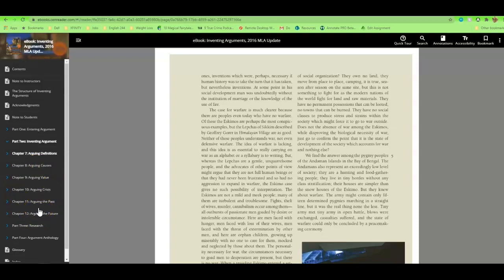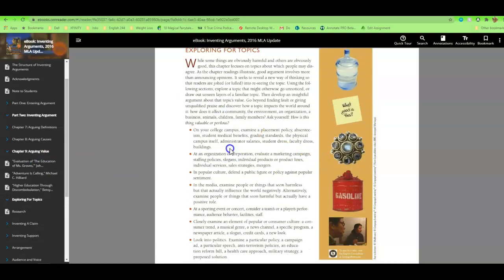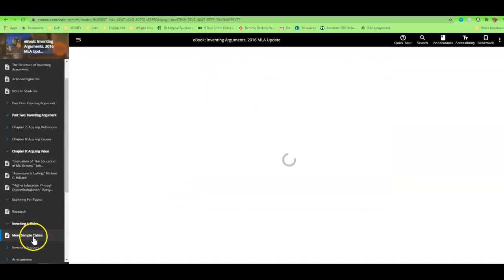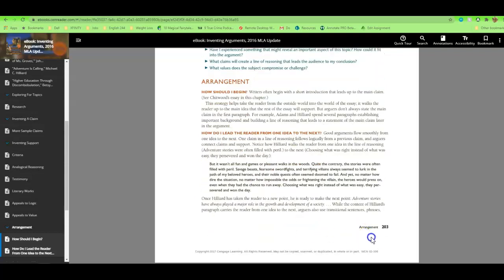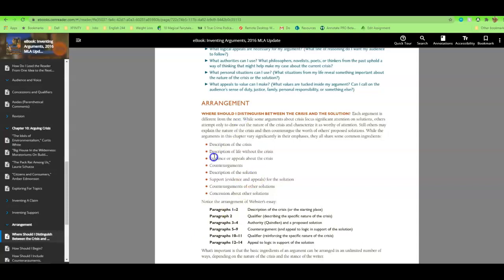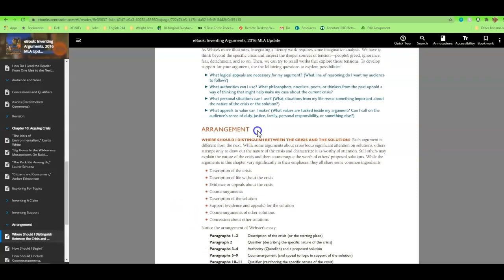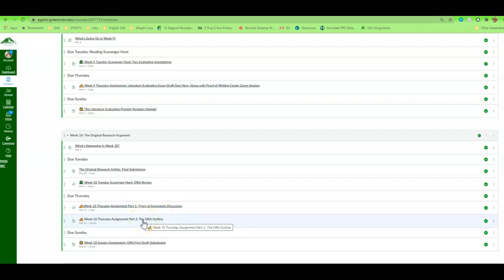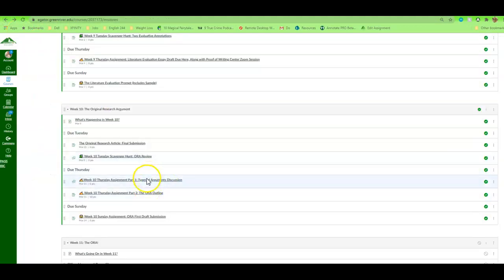English 127 ORA Overview